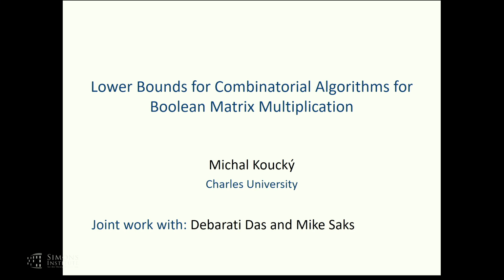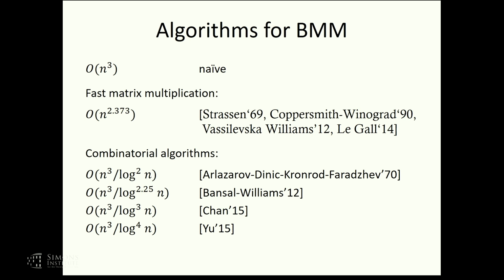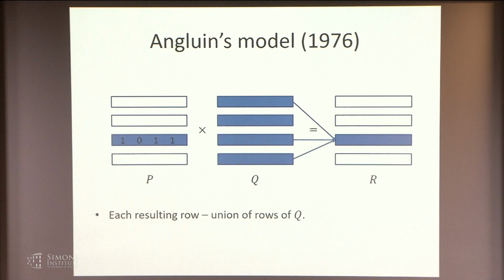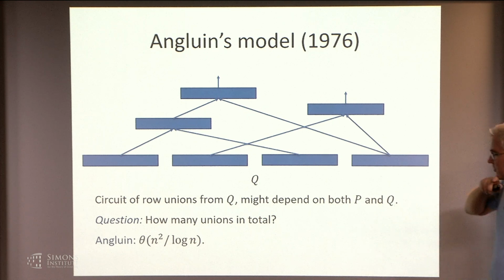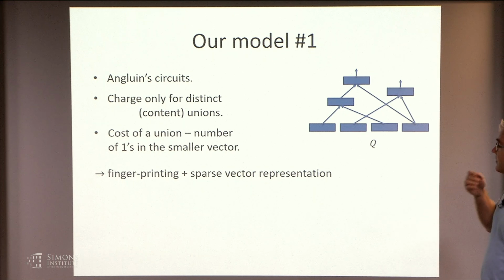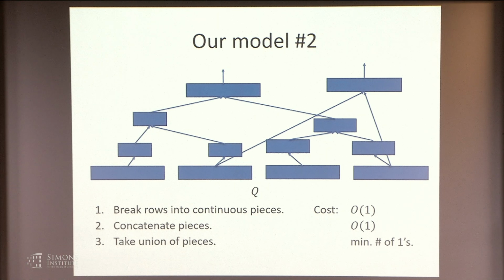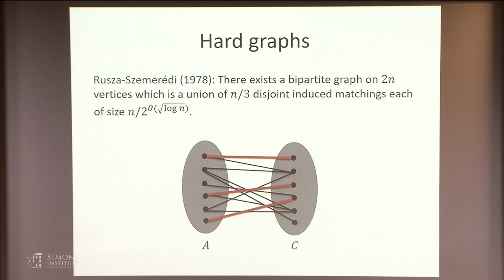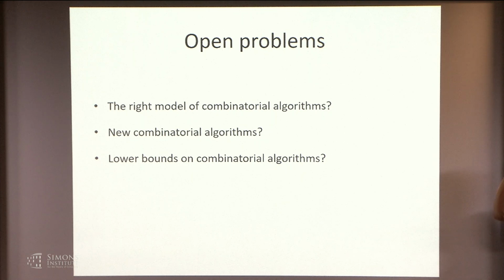Boolean Matrix Multiplication Lower Bounds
Michal Koucky (Charles University)
Boolean Devices